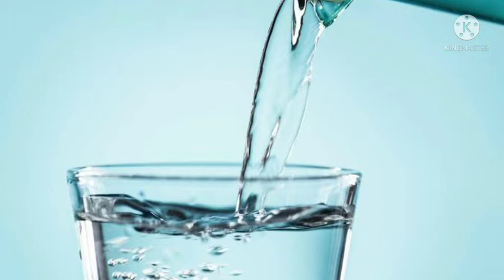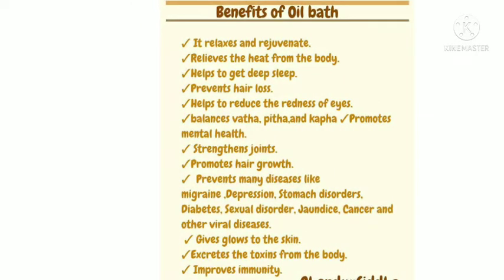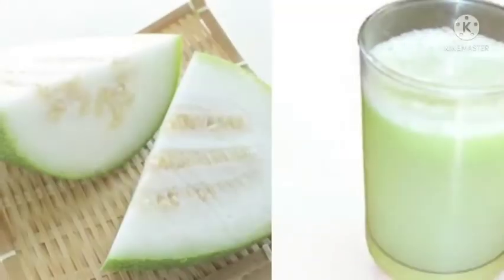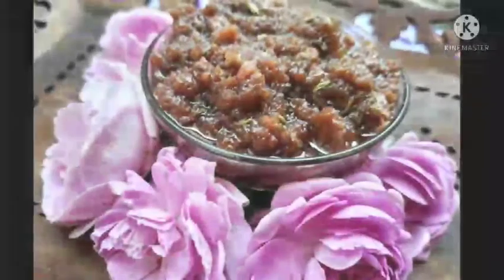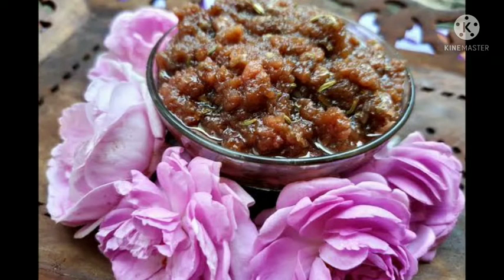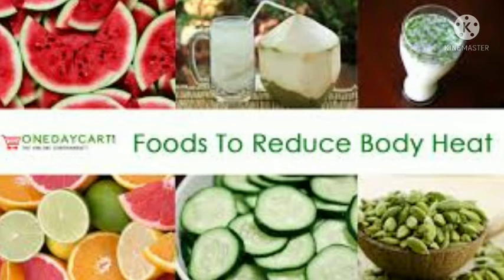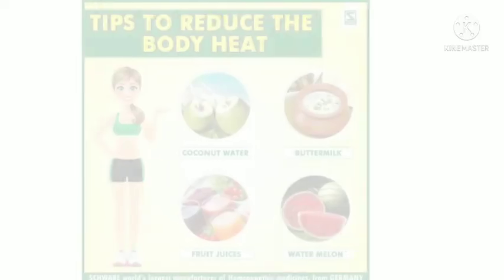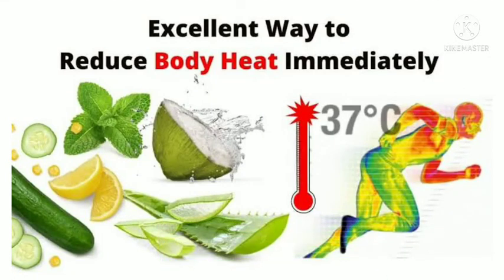How to reduce body heat for ladies in tamil || pregnancy tips || foods for body heat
Don't forget
Comments

ஏதேனும் சந்தேகங்கள் இருந்தால் கீழே
கமெண்ட் பண்ணவும்